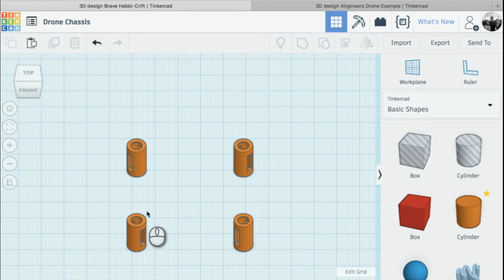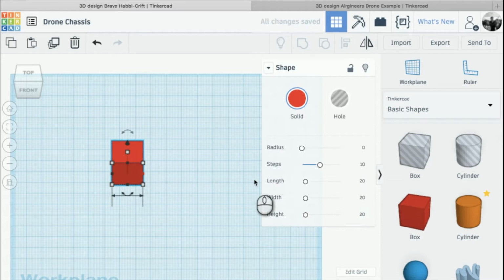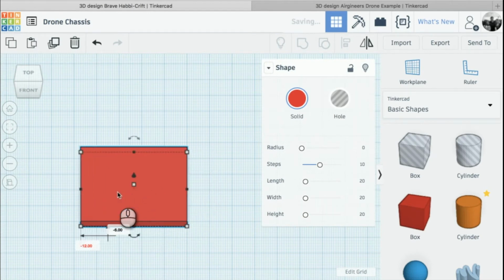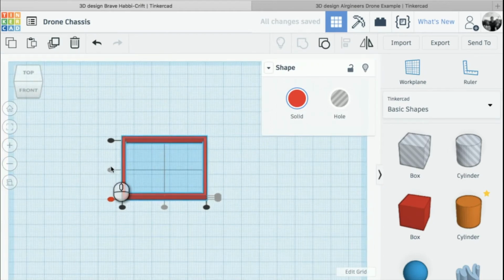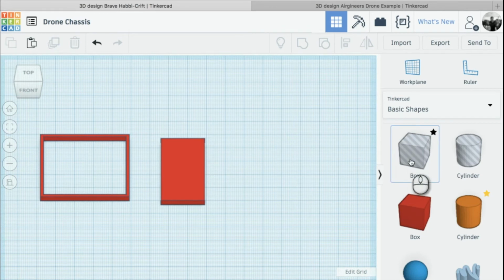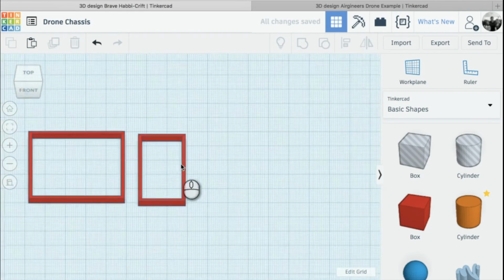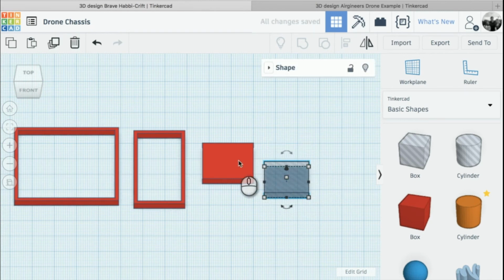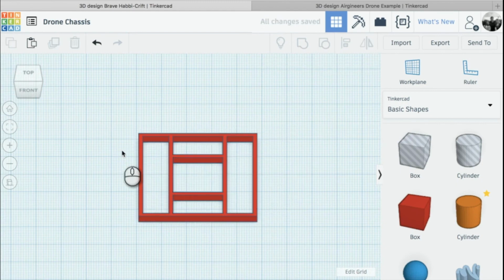Airgineers - Lesson 6: Create a Battery Tray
Create a battery tray to mount the battery to the drone.